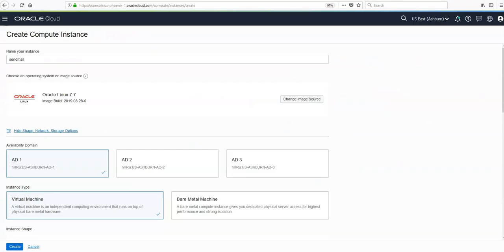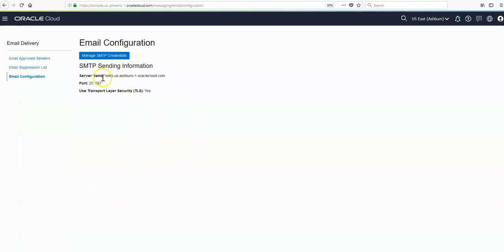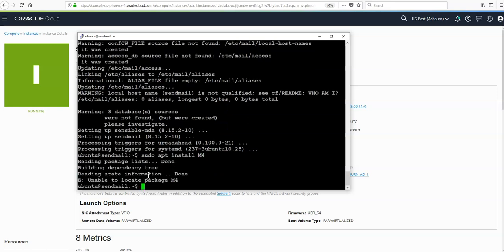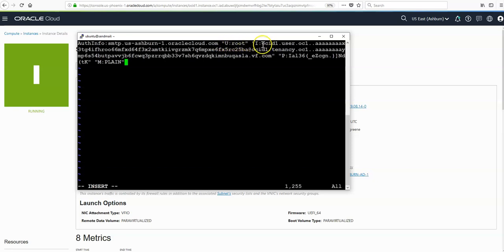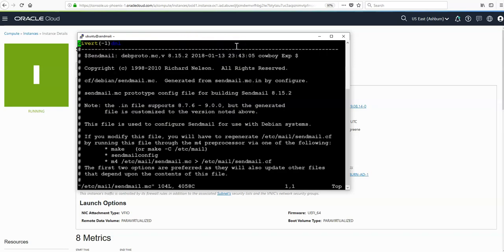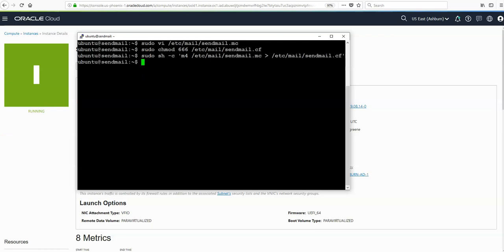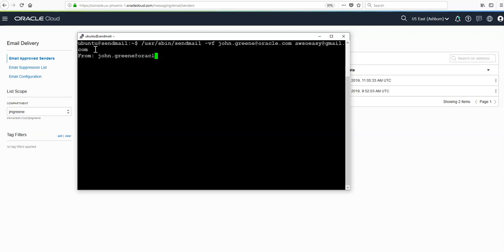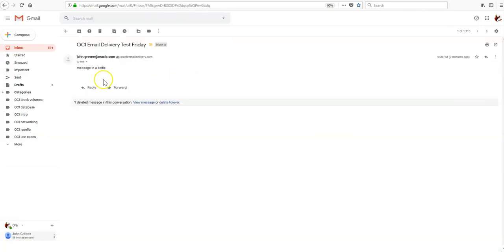Oracle Cloud Infrastructure: Email Delivery via sendmail